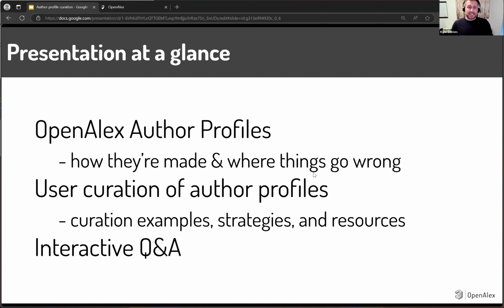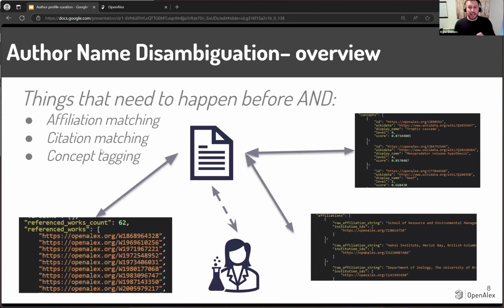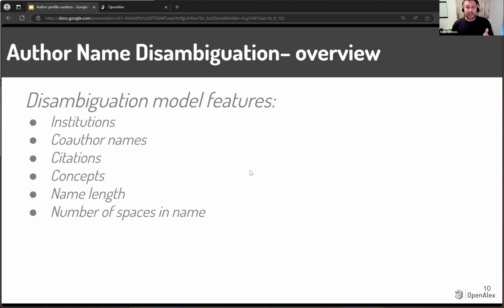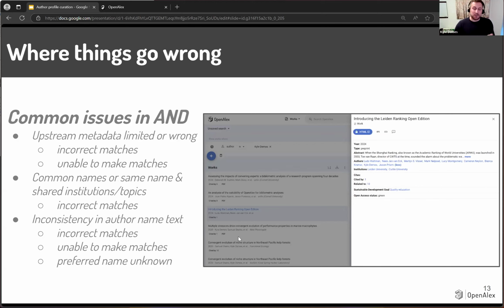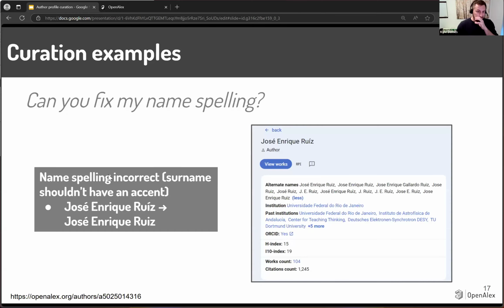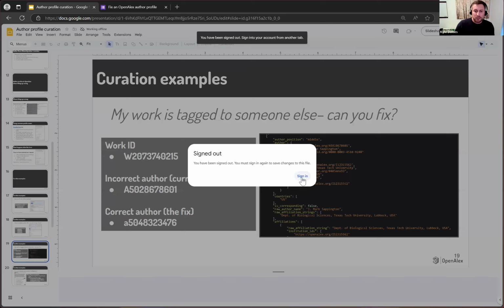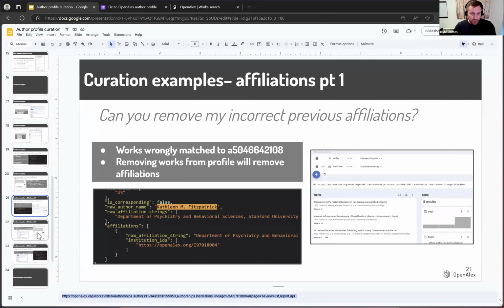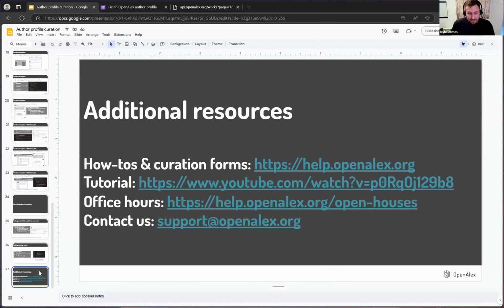Author Profile Curation in OpenAlex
Disambiguating author name text to link publications to actual authors is a core need for most OpenAlex users and it remains one of the biggest challenges in bibliometrics. In this webinar, we'll outline OpenAlex's approach to author name disambiguation and review how authors can curate their profiles in OpenAlex, fixing common problems like merging author profiles, adding works missing from profiles, and removing works from profiles.